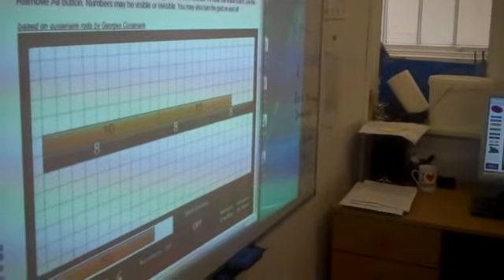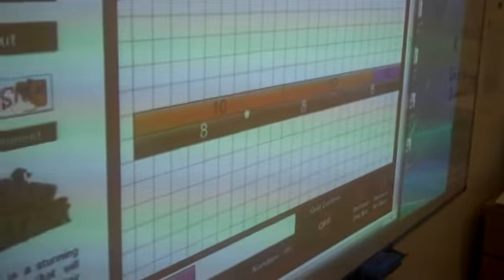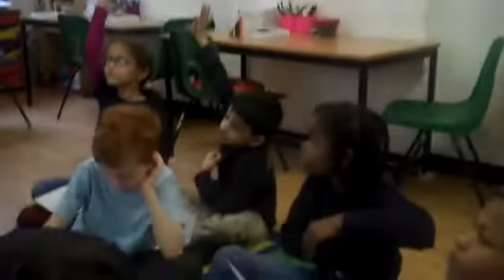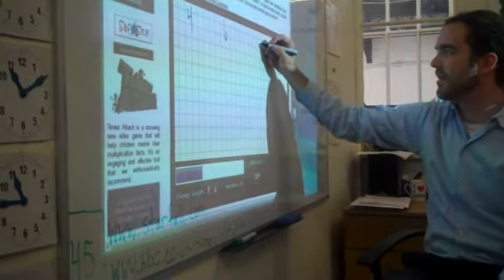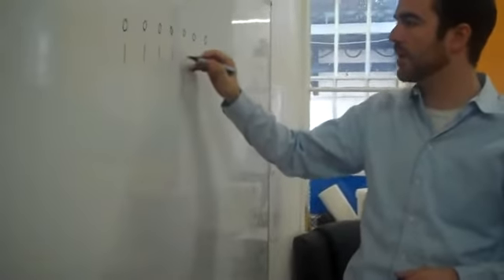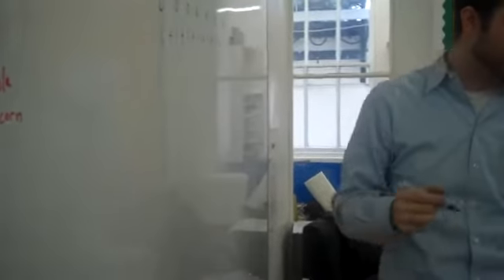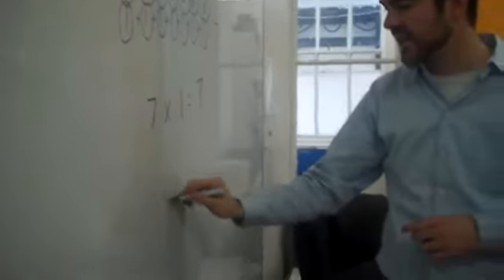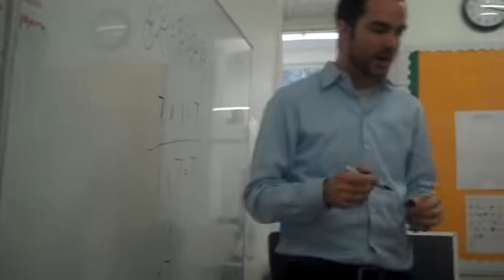Multiplication-part 3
Students go over their answers to the assessment.